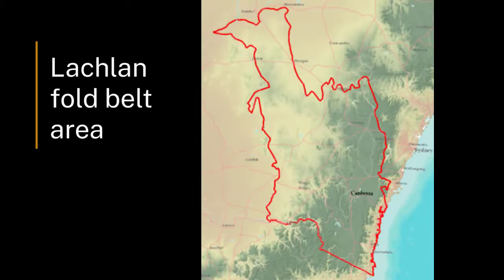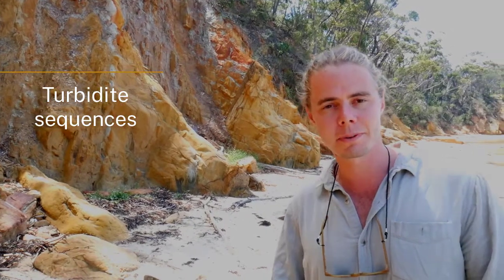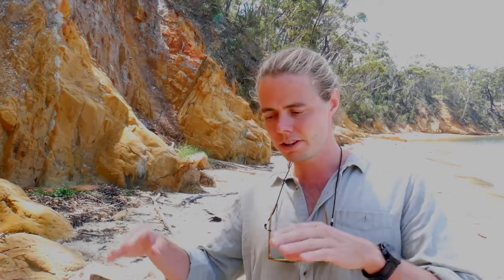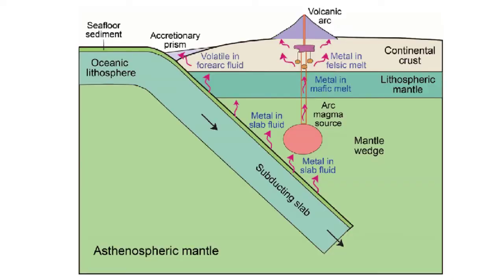Where to find iron ore and gold deposits for year 11 and 12 Earth and Environmental Science students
Ross Chandler from the Australian National University (anu.edu.au) shares how to find iron ore and gold deposits, based on the surrounding geological setting. This is part of a series of videos on non-renewable resources.

This clip has been created by the Research School of Earth Sciences (rses.anu.edu.au). These resources are part of a comprehensive program, curriculum matched to the unit 'Unit 3 Living on Earth - extracting, using, and managing Earth resources.

This video touches on the following curriculum descriptors:

The location of non-renewable mineral and energy resources, including fossil fuels, iron ore and gold, is related to their geological setting (for example, sedimentary basins, igneous terrains) (ACSES072)